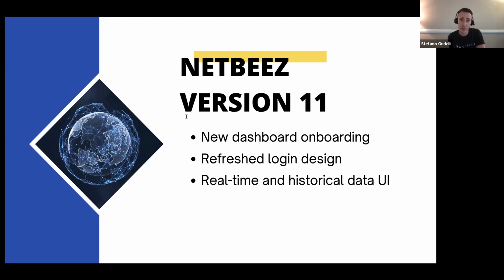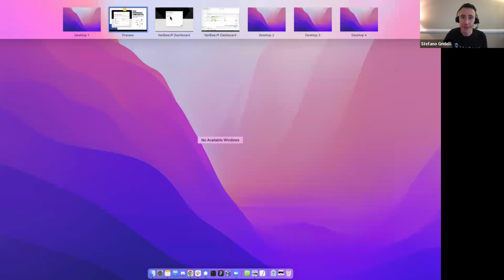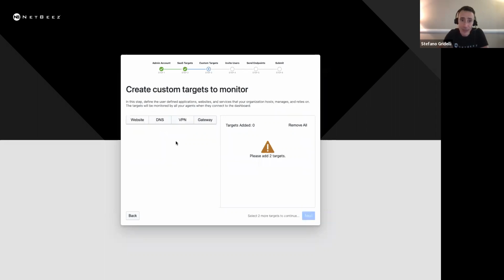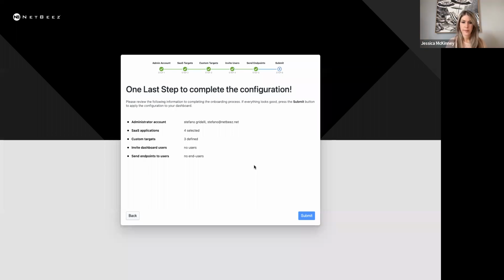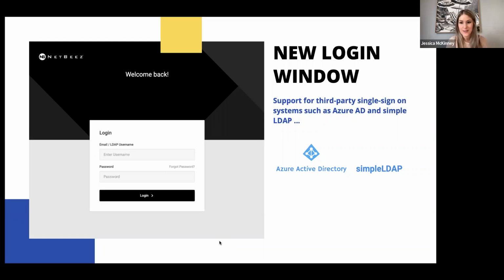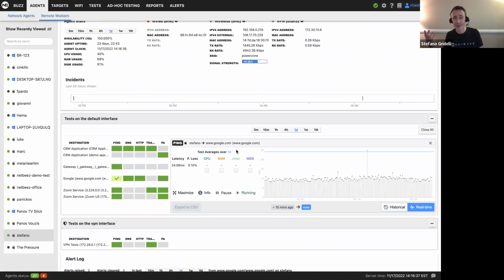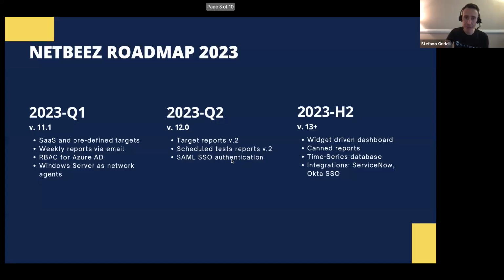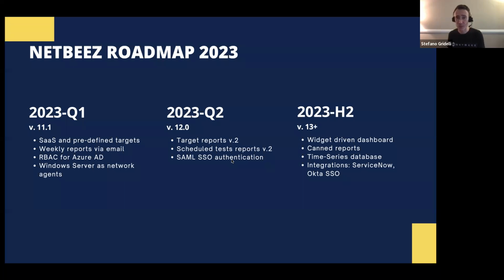What's New in Version 11 Webinar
Discover the new functionalities and improvements included in the latest release of NetBeez. In this webinar we will present two updates that define a new experience with NetBeez